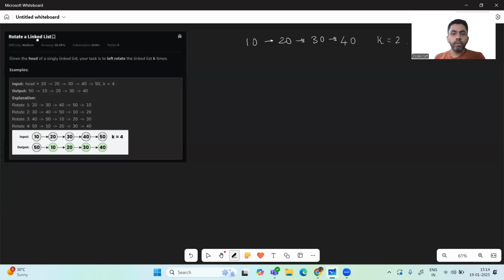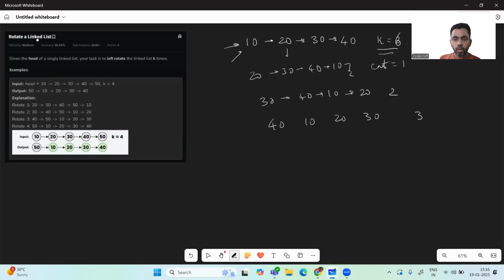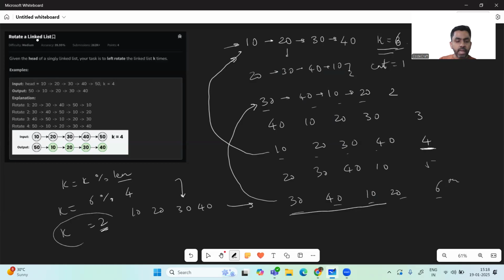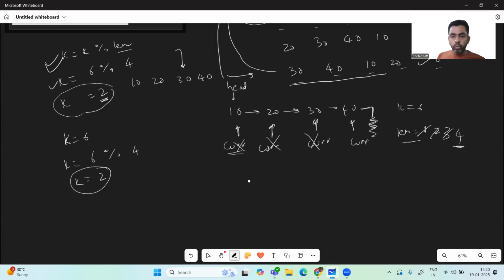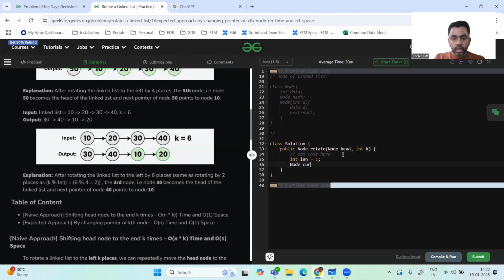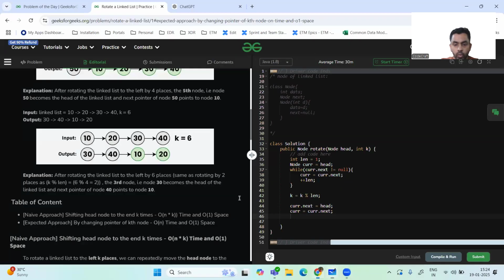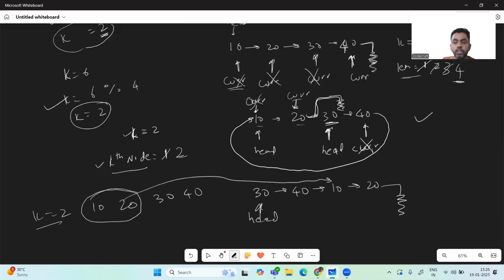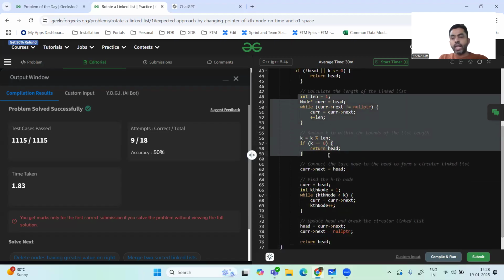Rotate a Linked List | GFG POTD 19 jan 2025 | JAVA | C++